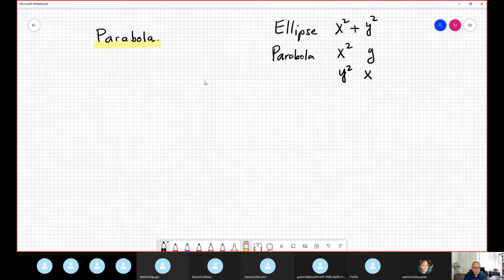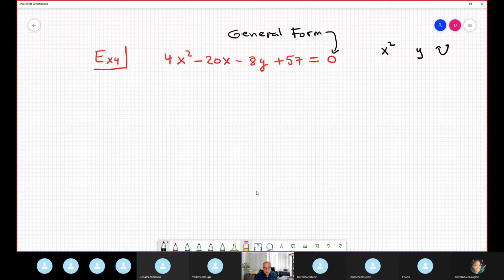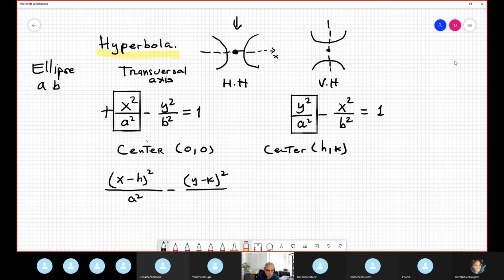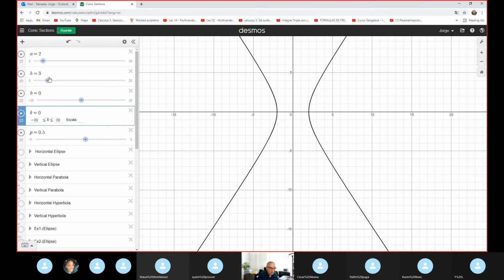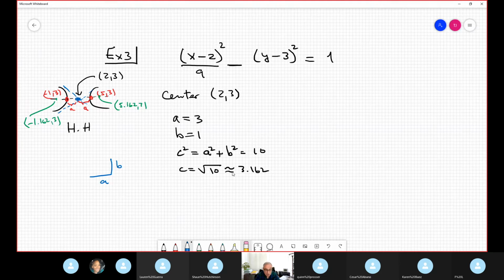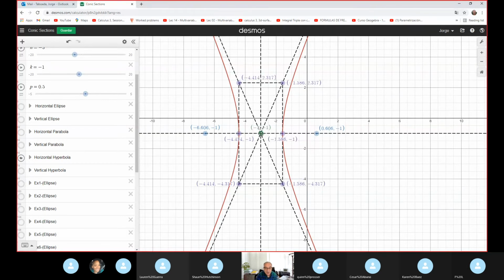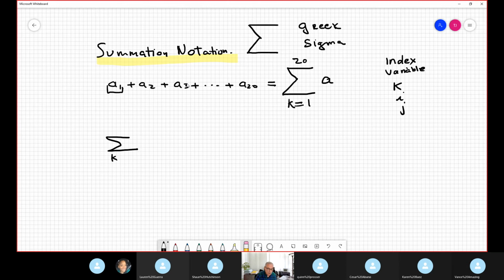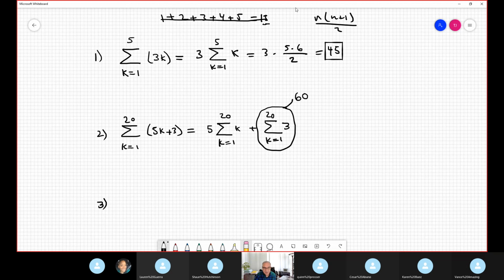MAC1106 April 15